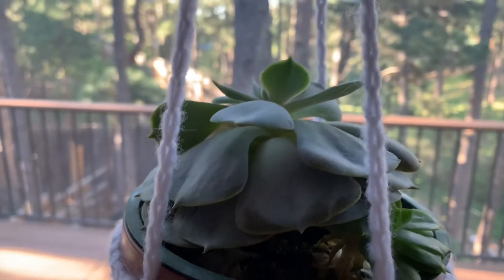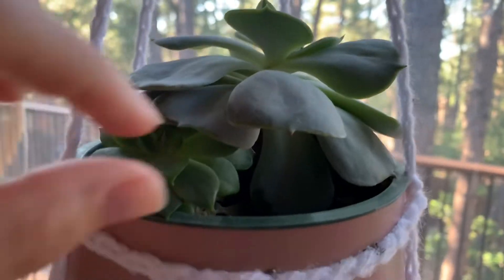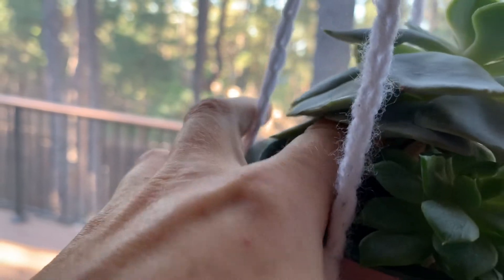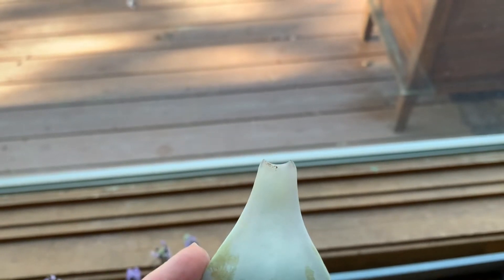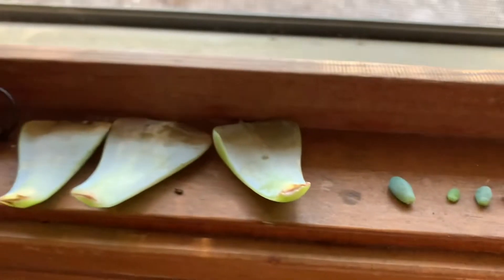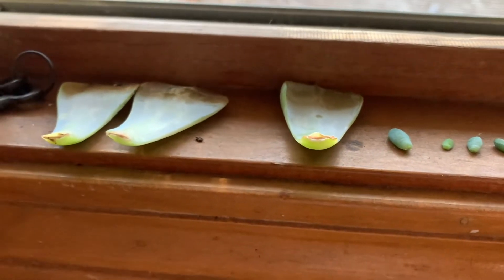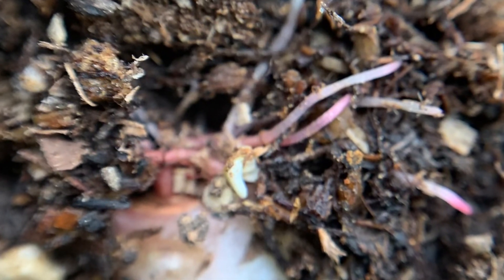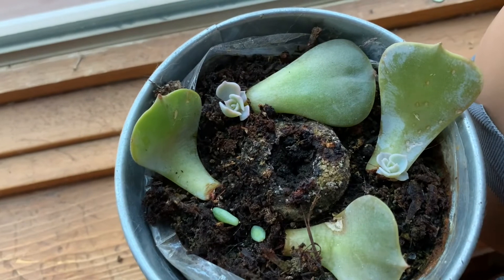Growing succulents from leaves